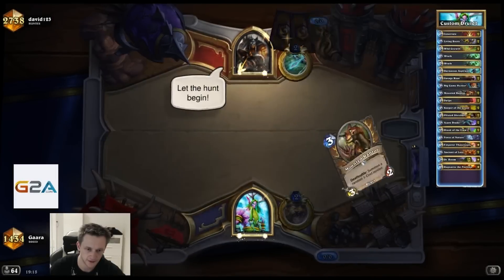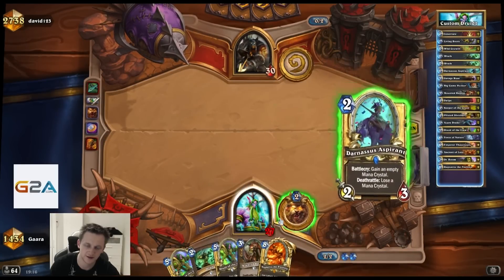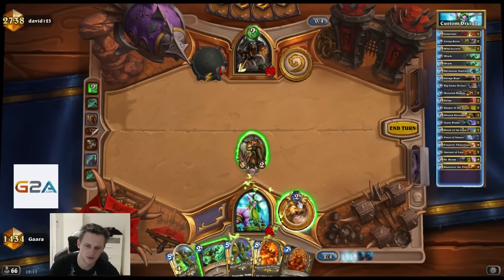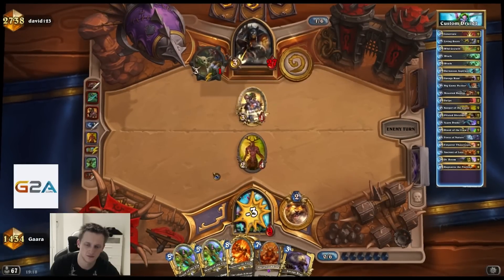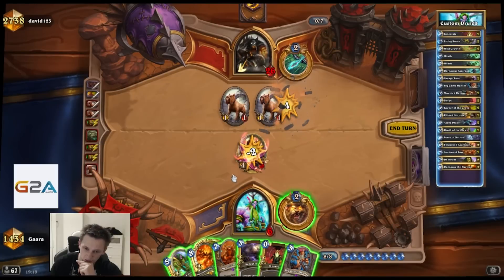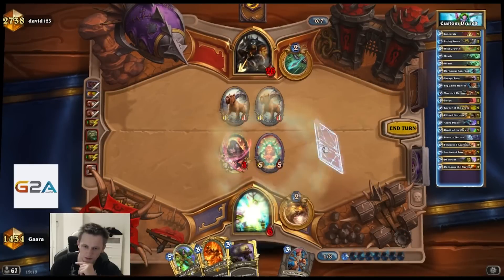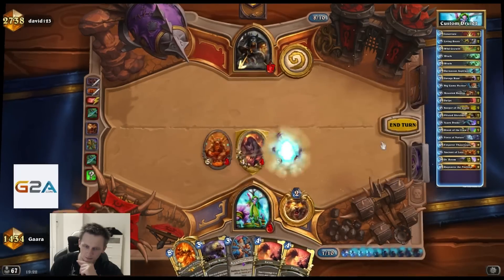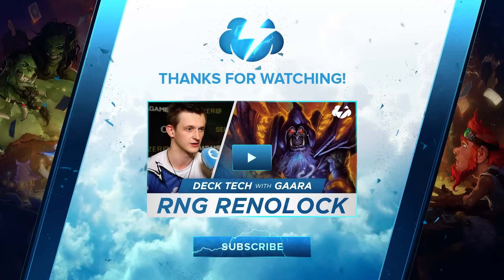[Hearthstone Deck Tech] Midrange Druid with Gaara Vs. Hunter Game 3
Face and Mid Range hunter continue to be popular on the ladder.  Yet again we see why mid range druid is such a powerful deck in the heavy Aggro Meta of Hearthstone.

Tempo Storm is a professional esports organization featuring some of the best players and casters in Hearthstone, Heroes of the Storm, The Fighting Game Community (FGC), FiFA, and World of Warcraft. Founded by Reynad, Tempo Storm has grown from a Hearthstone only organization to having a strong presence in a myriad of competitive esports scenes under his guidence.

This channel focuses on helping Hearthstone players develop deck building skills, game sense, as well as providing funny Hearthstone related content. Featuring guides, deck techs, and general strategies for Hearthstone this channel also has Videos on Demand (VODS) of professional gaming tournaments as well.